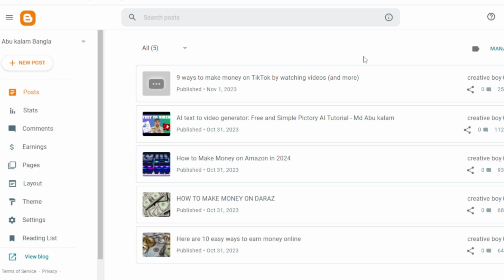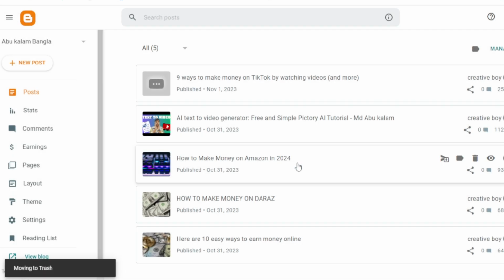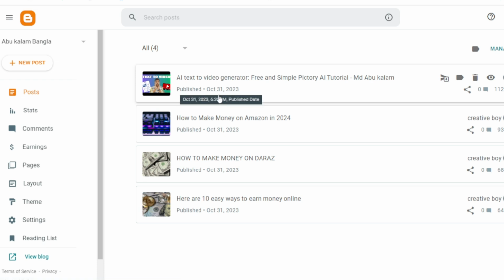How to delete blog post from blogger (step by step) - Md Abu kalam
learn, How to delete blog post from blogger (step by step) - Md Abu kalam